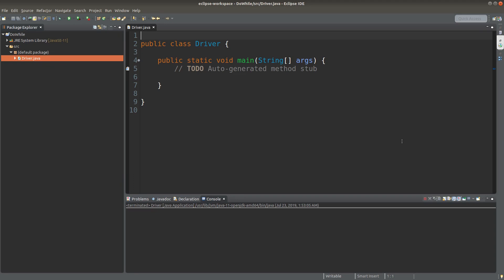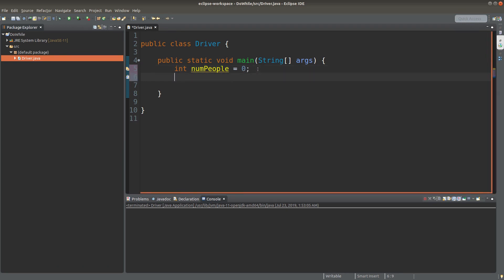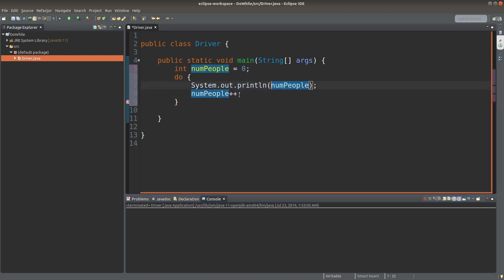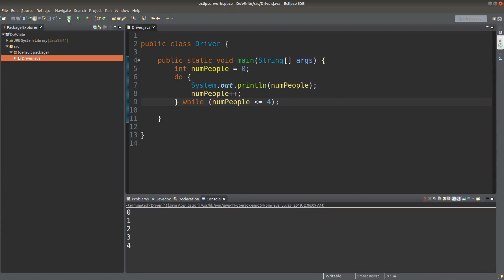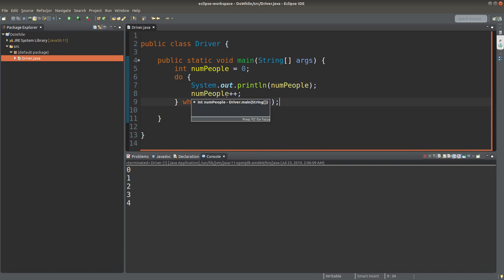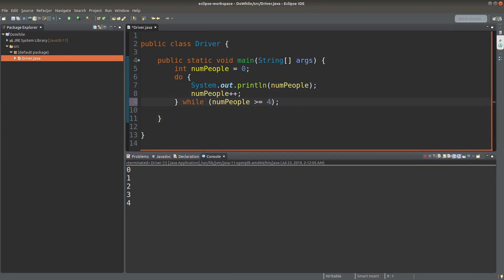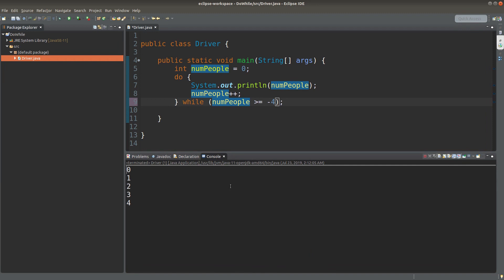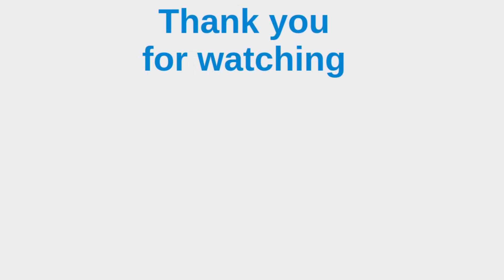Do-while loop - Basic Java Fast (11)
We introduce the do-while loop to ensure that the loop is executed at least once. We also have to notice the condition when the loop becomes endless.

0:28 - Do-while loop
3:18 - Endless loop